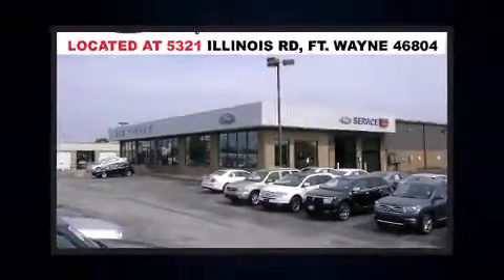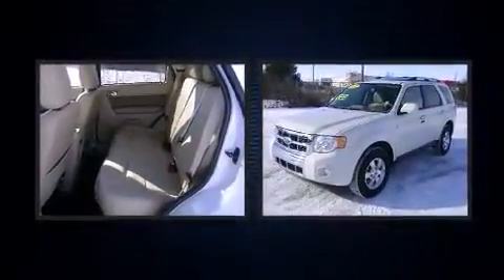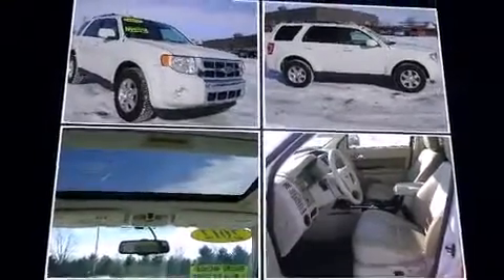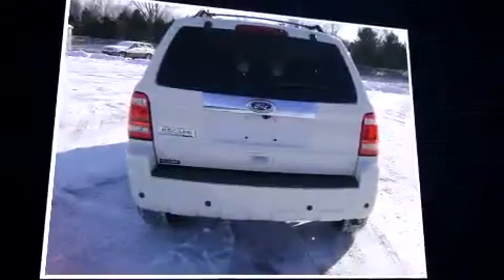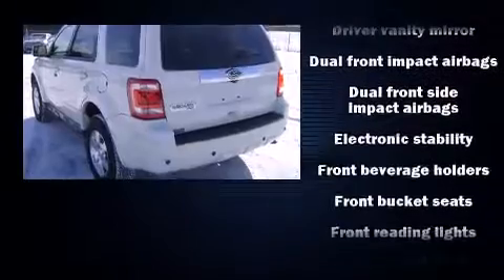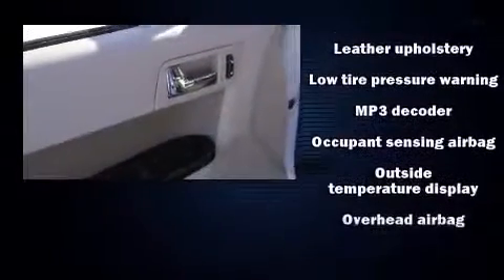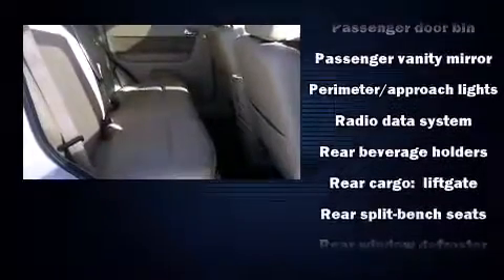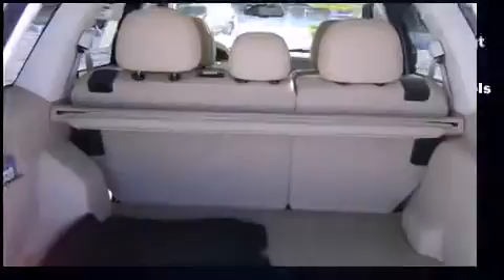2012 Ford Escape Limited in Fort Wayne, IN 46804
Bob Thomas Ford West
5321 Illinois Road

Take command of the road in the 2012 Ford Escape. With just over 20,000 miles on the odometer, this 4 door sport utility vehicle prioritizes comfort, safety and convenience. It features a front-wheel-drive platform, an automatic transmission, and a 2.5 liter 4 cylinder engine. It's equipped with tons of terrific amenities, but it won't break your budget. Like leather upholstery, a tachometer, an automatic dimming rear-view mirror, an outside temperature display, heated seats, heated door mirrors, rear wipers, and 1-touch window functionality. Take assurance in side curtain airbags, providing head protection in the event of a severe collision. A Carfax history report indicates just one previous owner. We have a skilled and knowledgeable sales staff with many years of experience satisfying our customers needs. We'd be happy to answer any questions that you may have. Come on in and take a test drive!